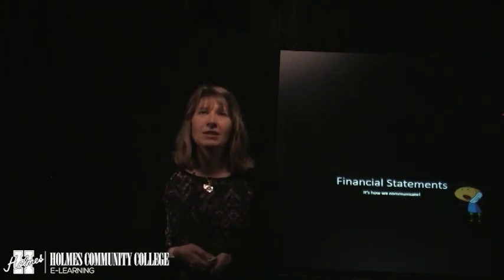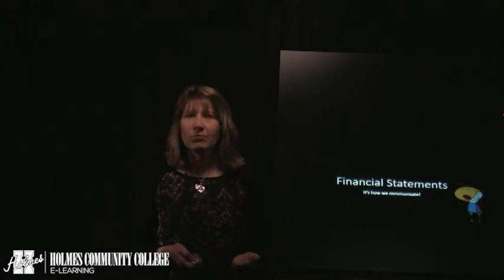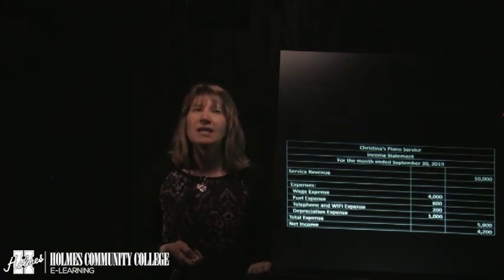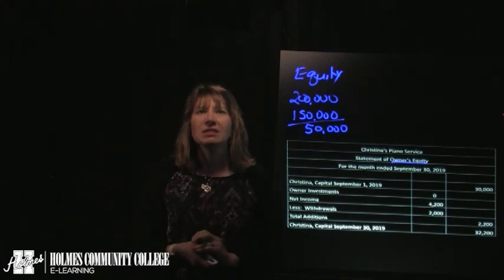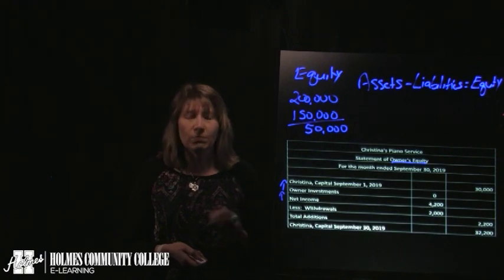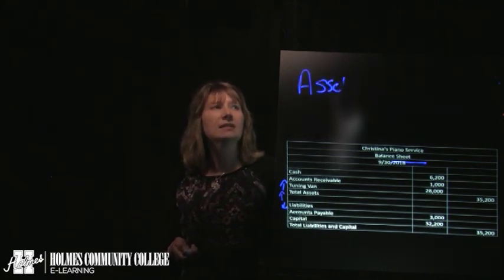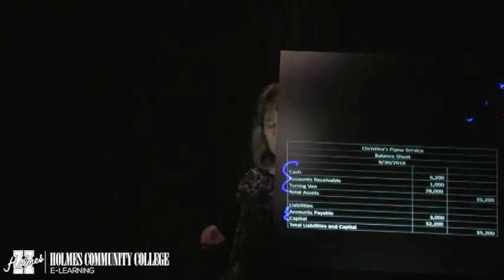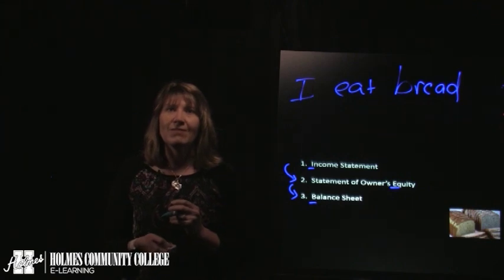The order of financial statements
Income Statement,  Statement of Owner's Equity, and Balance Sheet.  The statement of Cash Flows is not included in this video, but would come last if covered in the course.